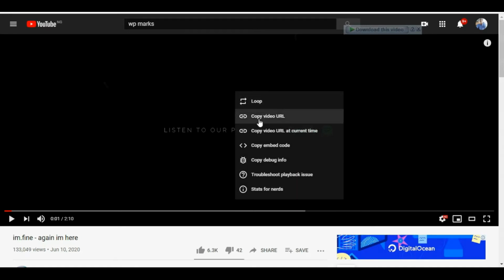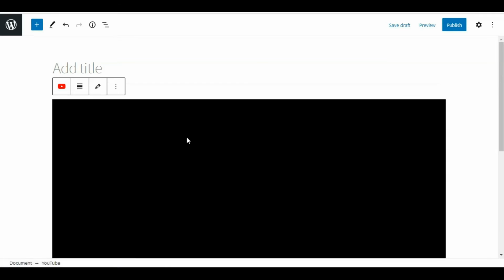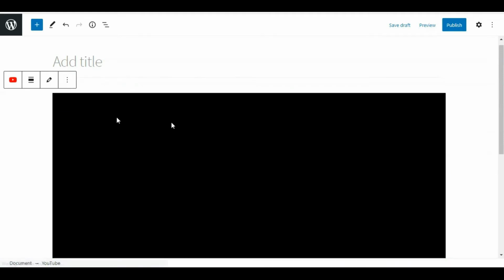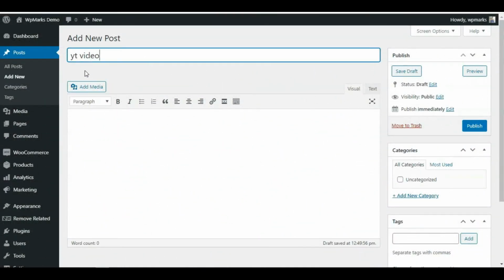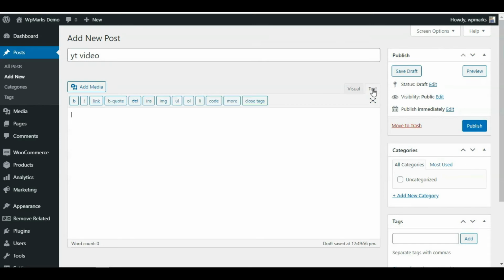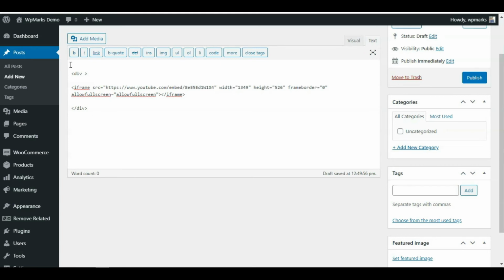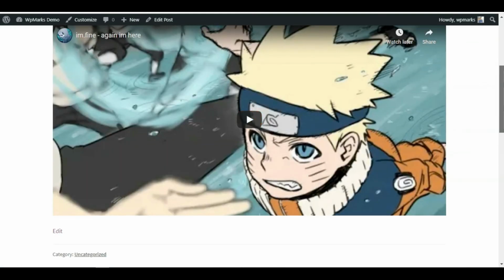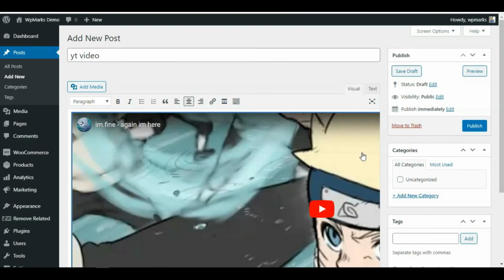How to Center a Youtube Video in WordPress in 2021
Would you like to center the videos in WordPress? By default, if your video’s width is less than that of your article field, WordPress will automatically align it to the left, leaving an additional white room on the right. In this post, we’ll see How to Center a Youtube Video in WordPress.

Table of contents:
00:00 Intro
00:20 How to add youtube video in Wordpress
01:39 How to add Youtube video with classic editor in Wordpress